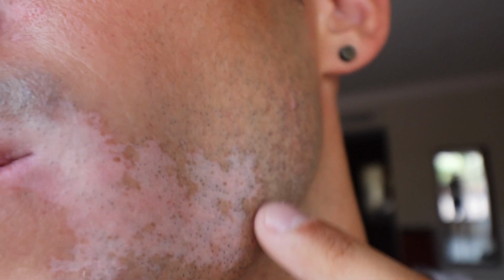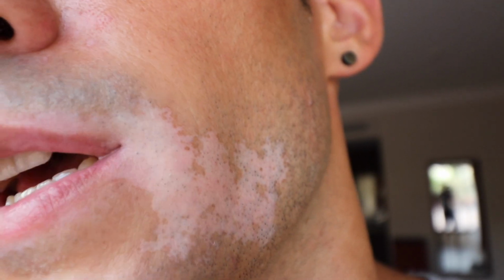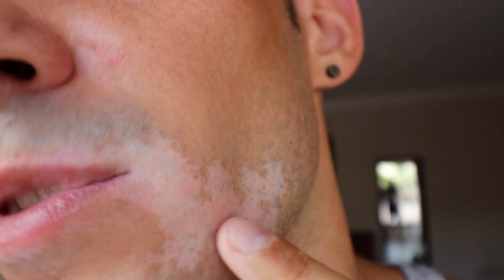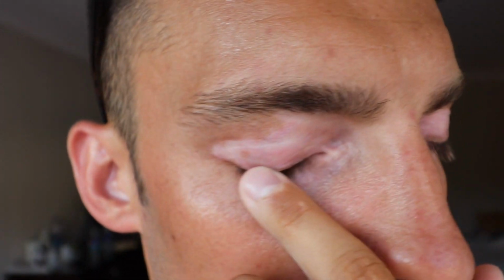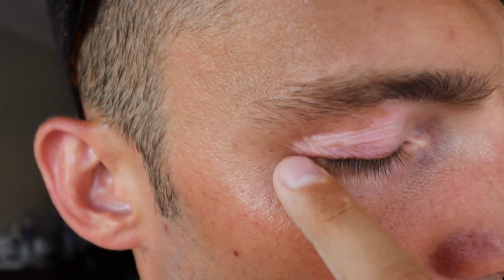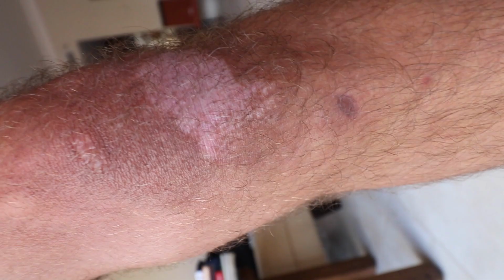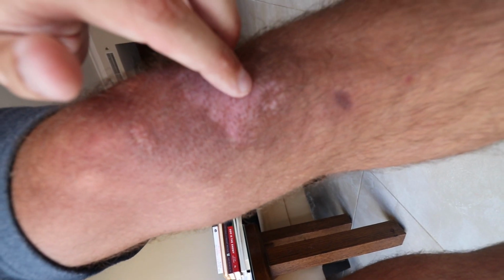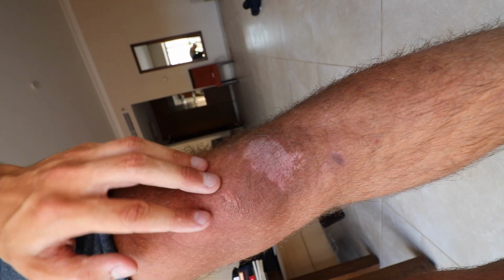Simon’s Vitiligo Vlog 05: Dead Sea Dermatologist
This Vlog documents my repigmentation process and an example consultation with Dr Zuhair Bisharat, Dermatologist and Director at the Dead Sea Medical Centre. Note: The video is shot in the final week of the trip but the consultation is from the first week.

Apologies:

- The second half of the video will likely be dull for those that are not interested in getting treated by Dr Bisharat at the Dead Sea Medical Centre
- Audio quality is pretty poor in the second half because of the distance from the camera mic